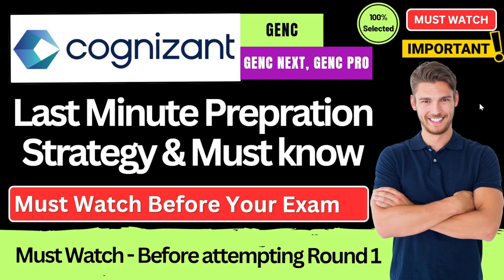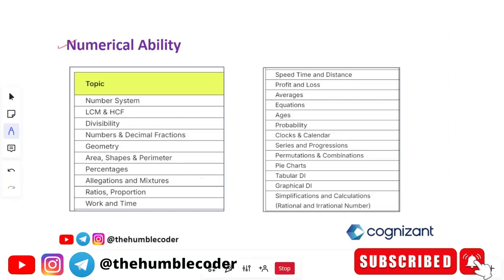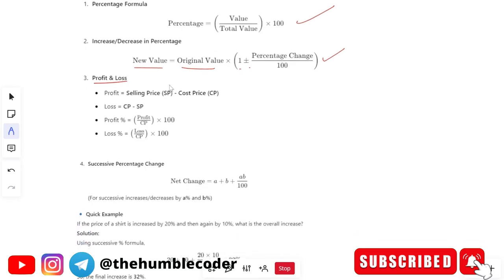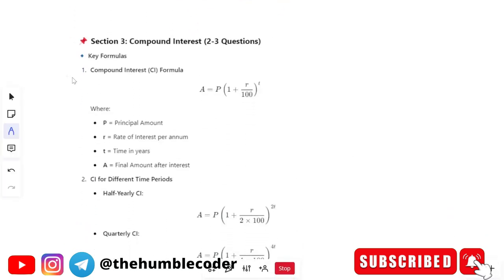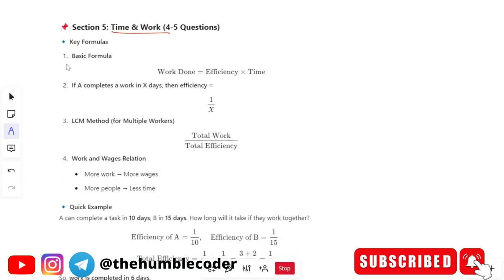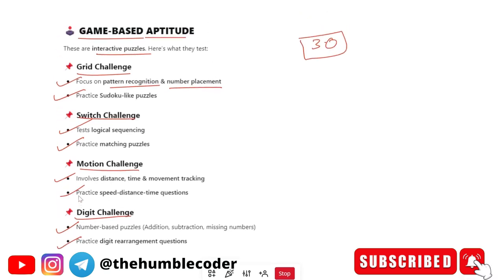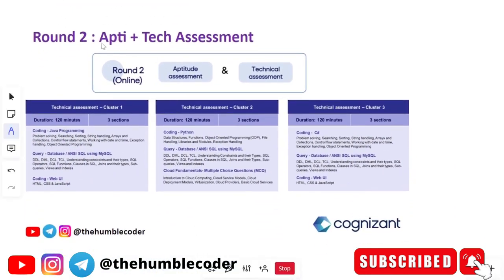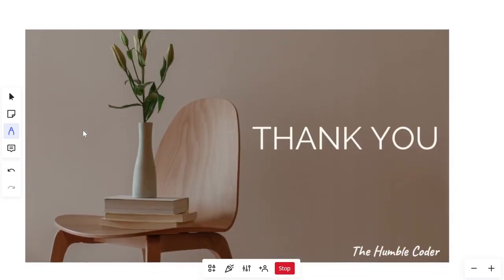🔥Cognizant genc Last Minute Prepration & Revision Strategy | Cognizant GenC Round1 Assessment 2025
In this video, I cover the most important aptitude and reasoning questions asked in the Cognizant GenC Round 1 Aptitude Assessment. Get insights into previous year questions, learn effective problem-solving strategies, and boost your preparation for the upcoming Cognizant recruitment process in 2025.